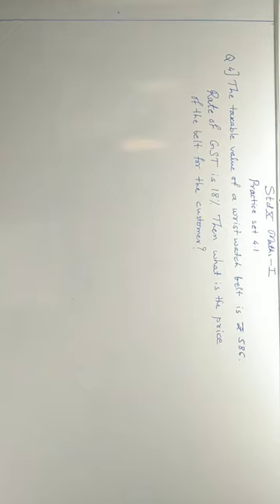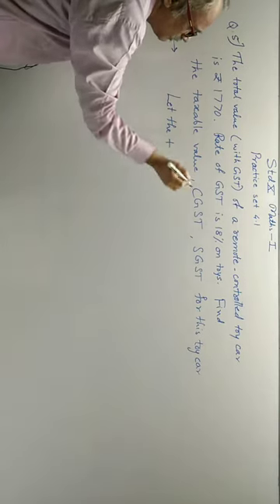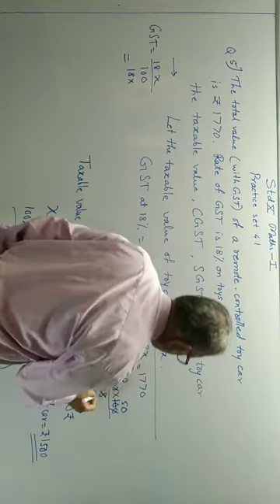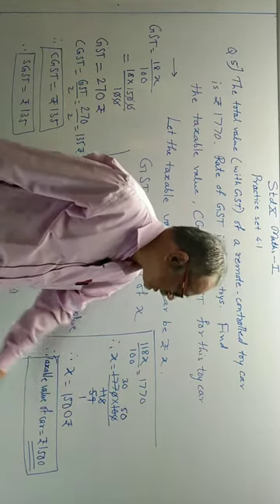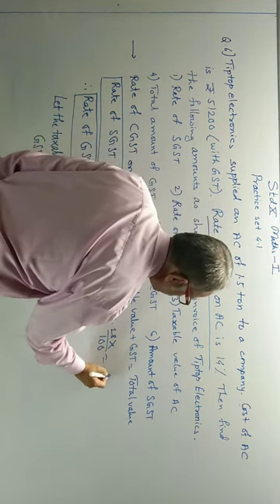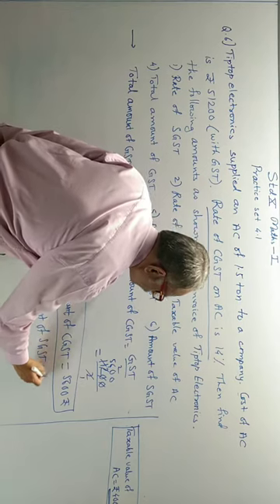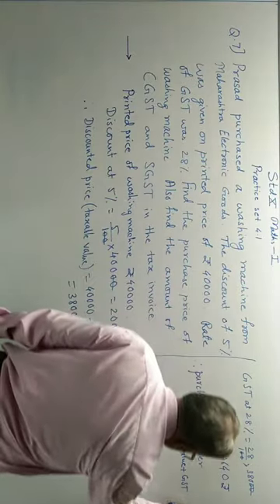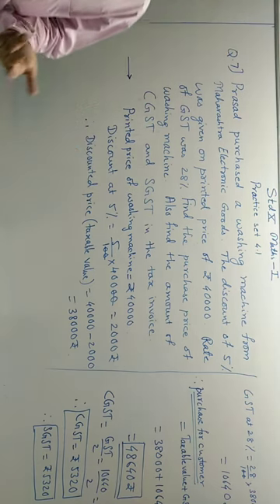Utkarsh Classes Std. X Maths - I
P.S. 4.1 - Q.4, 5, 6, 7